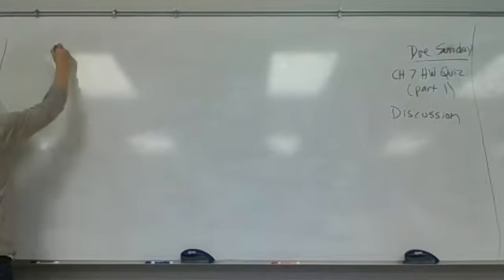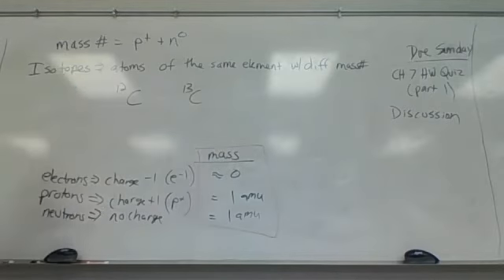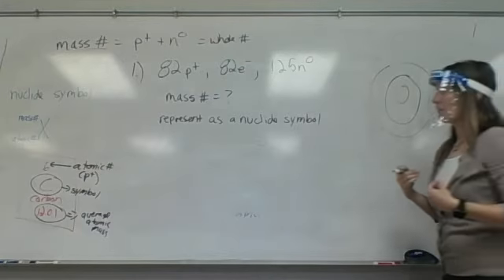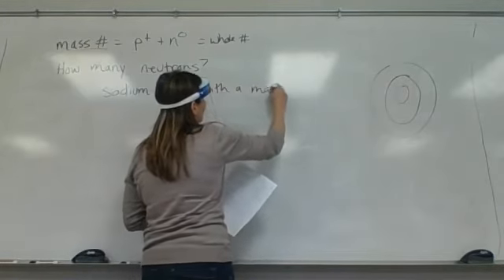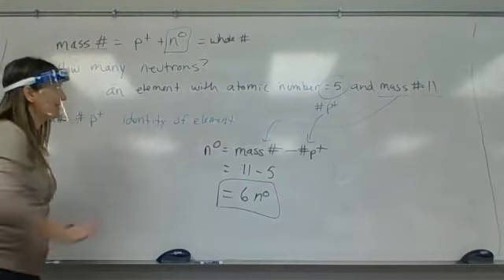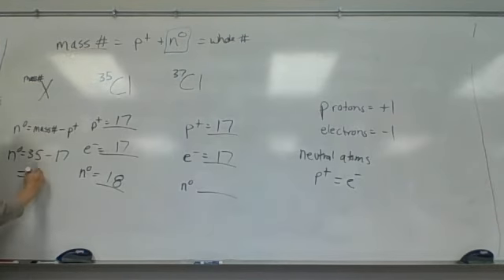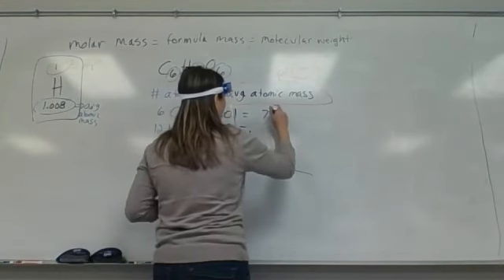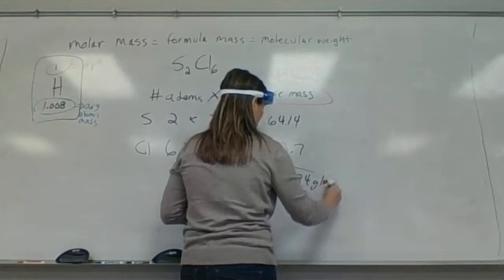PHYS 1300 CH 7 lecture video 1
Atoms, subatomic particles, isotopes, nuclide symbols, mass numbers and molar mass calculations